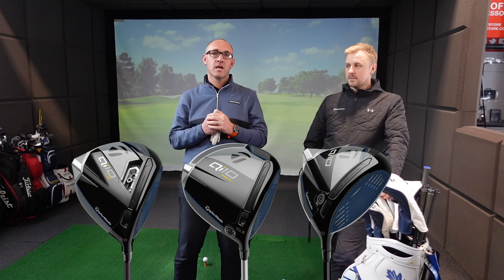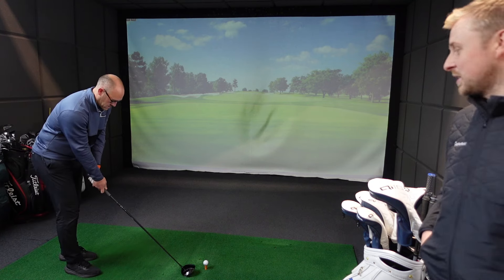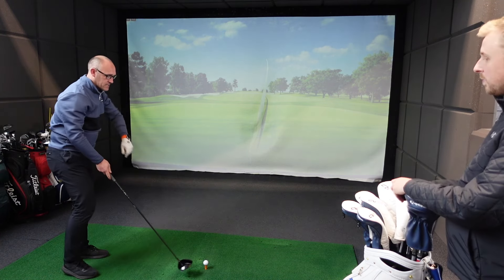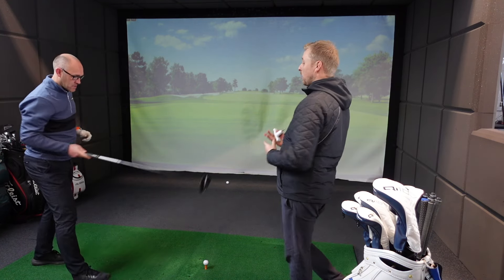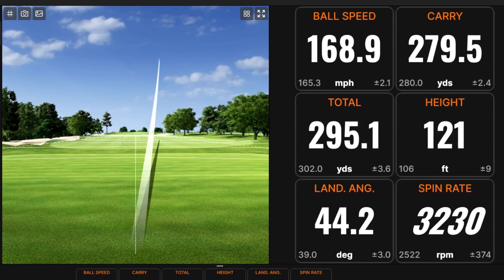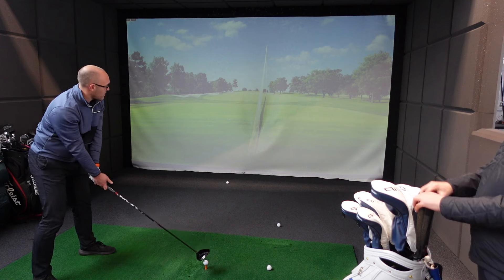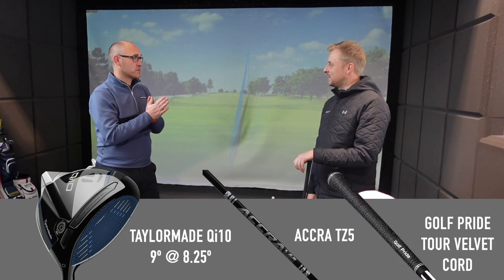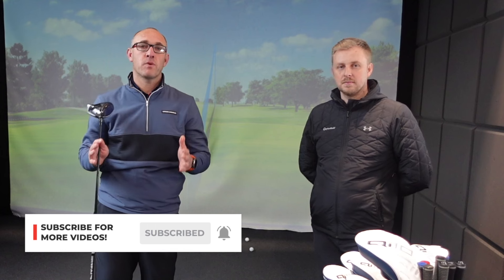Taylormade Fitted Me For A NEW Qi10 Driver!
Alan is joined by Lee from Taylormade, product specialist. In this video, Lee fits Alan for a NEW Qi10 driver! With 3 models to choose from in the Qi10 family it was interesting to see where Alan ended up!

TaylorMade Unveils the New Qi10 Max Driver for Maximum Forgiveness

TaylorMade's new Qi10 Max driver combines unprecedented forgiveness with the brand's renowned speed technologies. Here are some of the standout features of this maximal game improvement driver:

- Massive 10,000 MOI for unmatched forgiveness on off-center hits
- Strategic mass placement helps golfers square the face more easily for straighter drives
- Oversized address profile instills confidence and pushes weight to the perimeter

Speed Technologies:

- 60X Carbon Twist Face is significantly lighter than titanium to enable faster ball speeds
- Supporting structure improves durability while preserving speed on mis-hits
- Thru-Slot Speed Pocket optimizes low face ball speed

Infinity Carbon Crown:

- Covers 97% of the crown to allow optimal weight distribution
- Clean look with high contrast alignment from carbon against the twist face

Adjustability:

- Lofts available: 9°, 10.5°, 12°
- 4° loft sleeve allows adjustment up/down 2°
- Lie angle between 58°-62°

With game-changing levels of forgiveness paired with TaylorMade's signature speed technologies, the new Qi10 Max driver is engineered for golfers seeking maximum distance and straighter drives.

Welcome to AFGolfStore with 3 locations including Cambridge, Milton Keynes and Peterborough where we offer FREE custom fittings in our Trackman studios offering 9 leading brands in head, shaft and grip. We even build 6 major brands in our build centre.